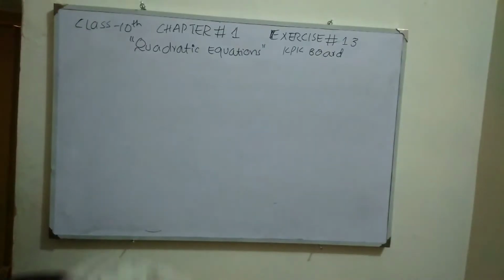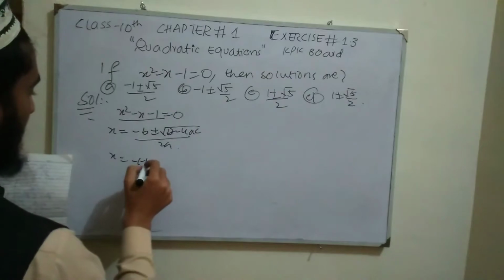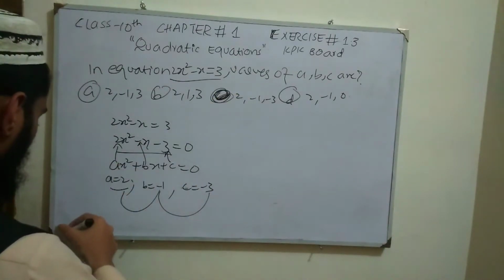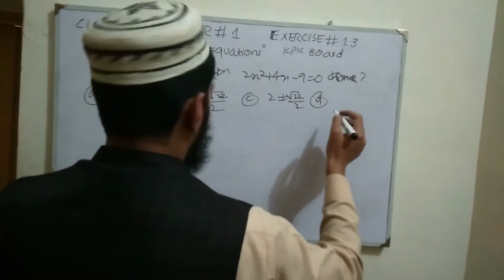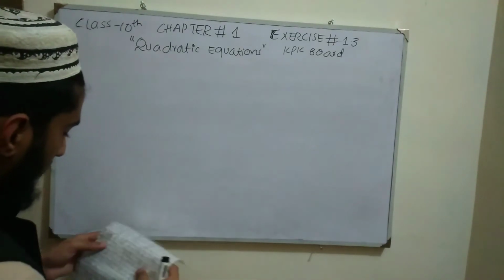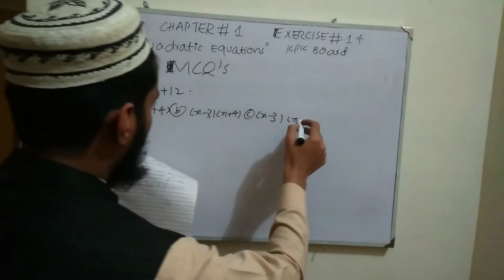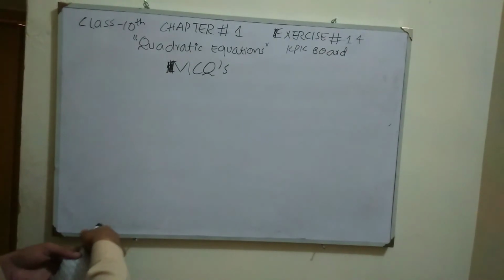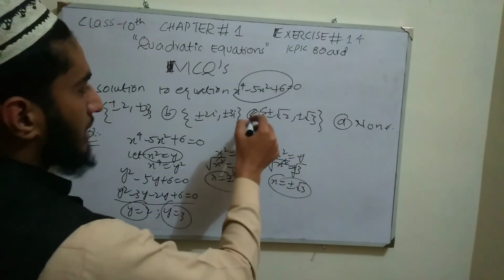MCQS | Quadratic equation | class 10th | chapter # 01 | by Engg Arif Ali Khan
In this video we discussed mcqs related to quadratic equations chapter no 1, class 10, exercise no 1.4 of kpk board. Mcqs on quadratic equation

Mcqs on Quadratic Equation by Engg Arif Ali Khan

 We solved different type of mcqs relavant to quadratic equations.

Quadratic equation mcqs class 10th math chapter # 1 Calculus and Mathematics learning by engg Arif Ali Khan

MCQ's On quadratic equation class 10th math exercise # 1.4 kpk board pakistan and for some other foreign countries especially india.

Remember that this year 2021 board papers in Pakistan will consist of 50% mcqs so you have to concentrate and be attentive towards mcqs. Mcqs should be of 35 marks out of 75 marks paper.

In this exercise we discussed mcqs type questions related with exercises that we discussed already in previous videos relavant to chapter quadratic equation.